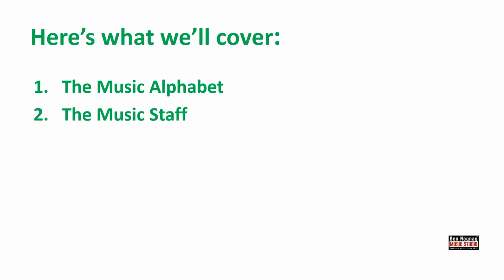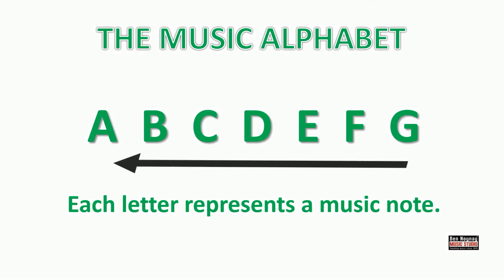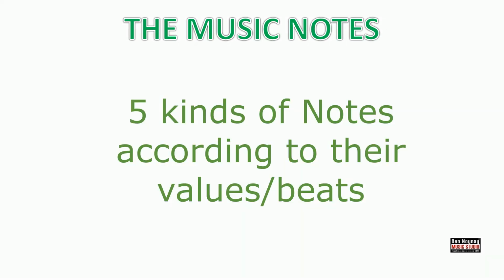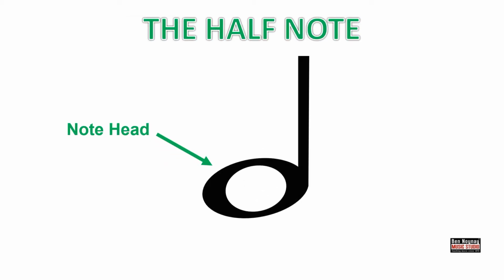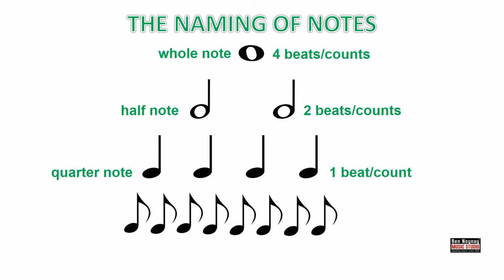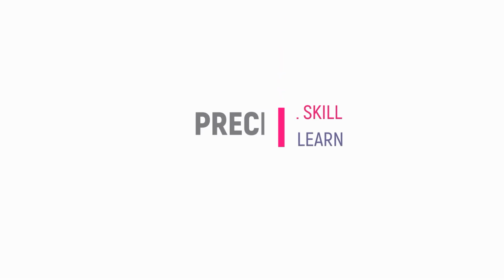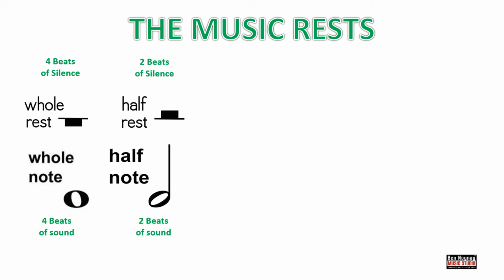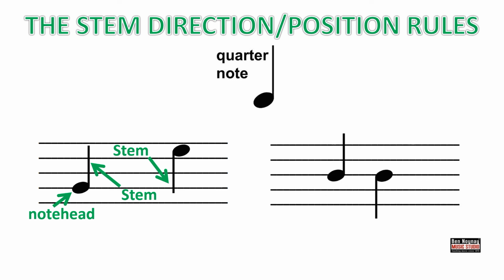INTRODUCTION TO MUSIC SYMBOLS (Grade 1, Level 1) - Section 2: THE FIRST SET OF MUSIC SYMBOLS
Section 2: THE FIRST SET OF MUSIC SYMBOLS

Here's what you'll learn in this video:

1. The Music Alphabet and The Music Staff:
The music alphabet consists of the first 7 letters of the English language, ABCDEFG. The music staff consists of 5 parallel lines. Notes are written on these lines and in the paces between them.

2. The Music Notes:
For this course, we shall be recognizing 5 different kinds of notes: whole note, half note, quarter note, eighth note, and sixteenth note.

3. The Music Rests:
The music rule says that the musician must keep the counting even if the notes are not played. In other words, counting must continue even in silence. This is where the music rests come in. Music rests are classified according to their beats or counts just like the notes.

4. The Note Stem Rules
Here’s the rule about the direction of the stem: If the note is written below the third line of the music staff, the stem must be written pointing upward. If the note is written above the third line the stem must be written pointing downward. If the note is on the third line, the stem can either go up or down. In other words, if you are the composer, it’s up to you where you want to direct the stem.

0:00 Introduction
0:27 Here's what we'll cover
0:46 THE MUSIC ALPHABET
2:23 THE MUSIC NOTES
3:16 THE HALF NOTE
3:27 THE QUARTER NOTE
3:32 THE EIGHTH NOTE
3:38 THE SIXTEENTH NOTE
3:45 THE NAMING OF NOTES
4:39 THE MUSIC RESTS
6:27 THE STEM DIRECTION/POSITION RULES